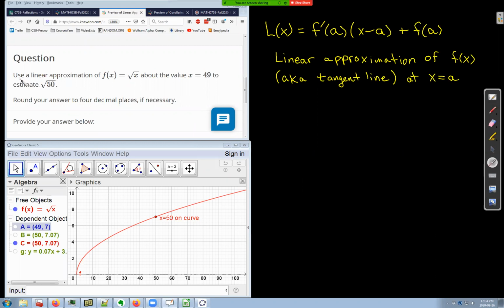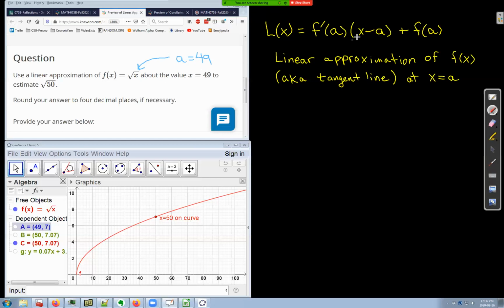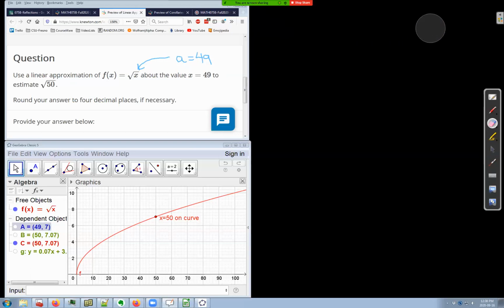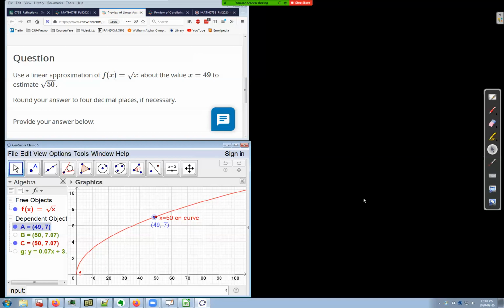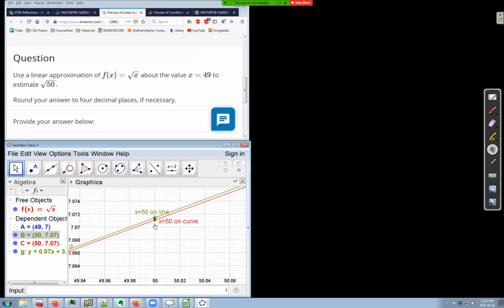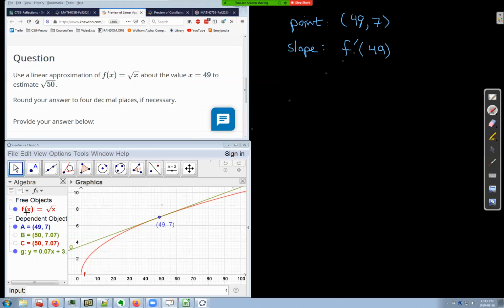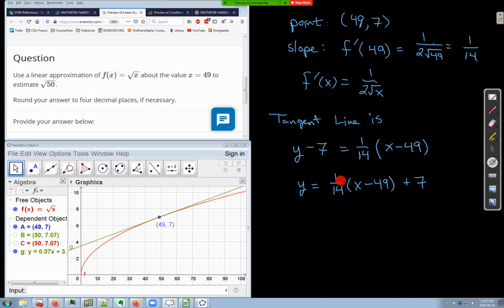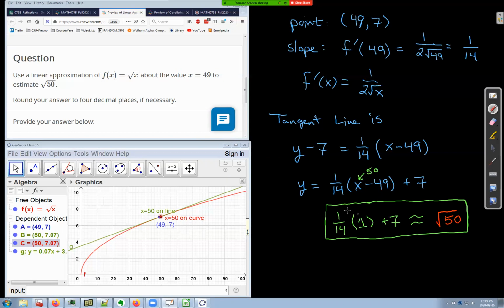Linear Approximations Explained and Applied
Coach Travis talks about Star Wars and solves a Linear Approximation problem.  Use the Force!